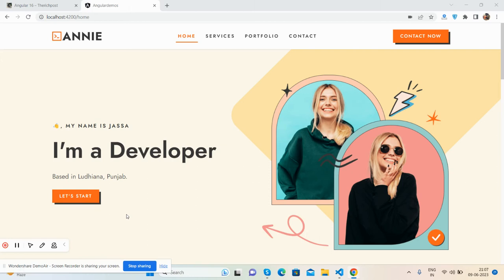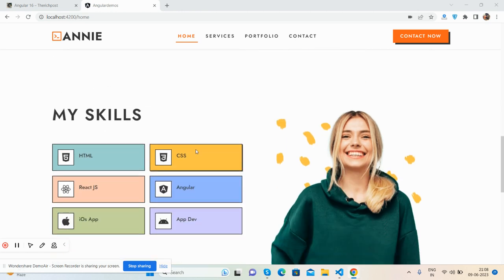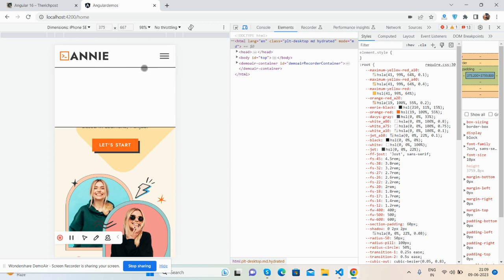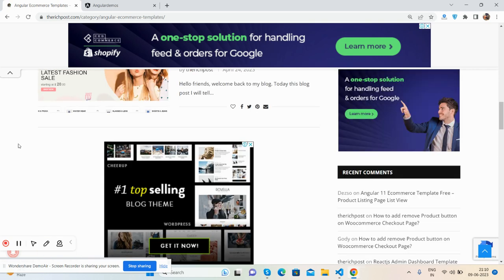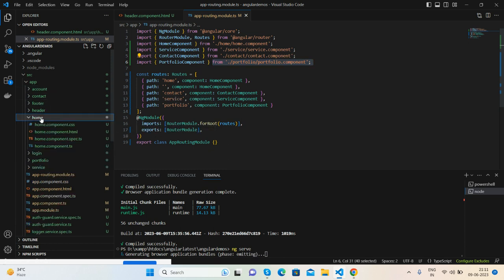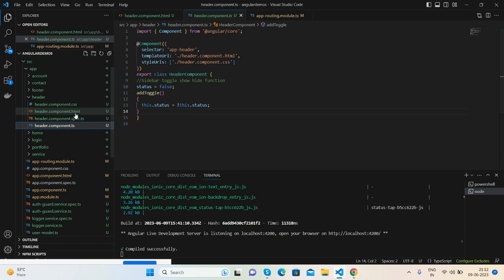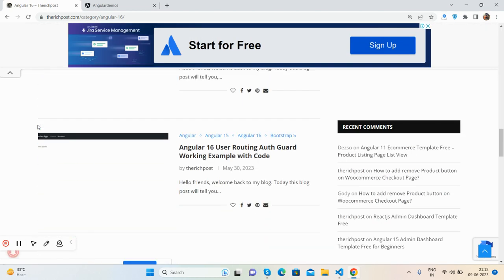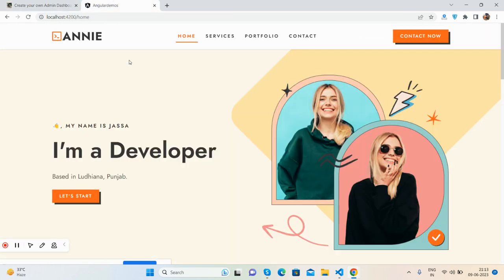Create Personal Portfolio Website in Angular 16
angular 16 website template
angular free website template

Thanks